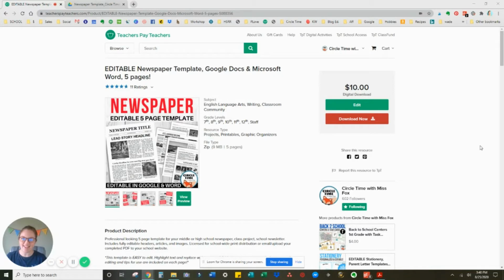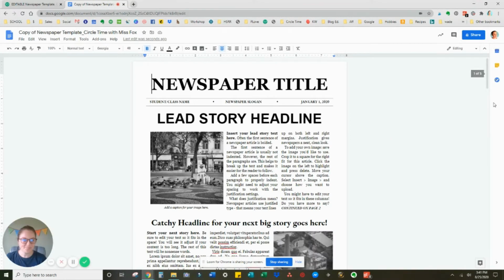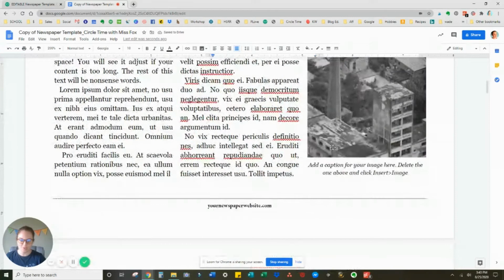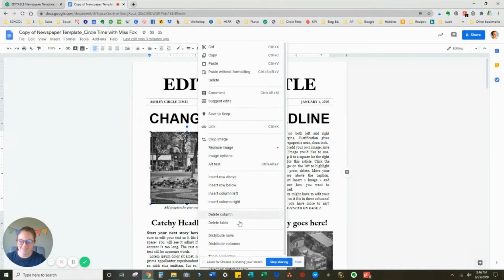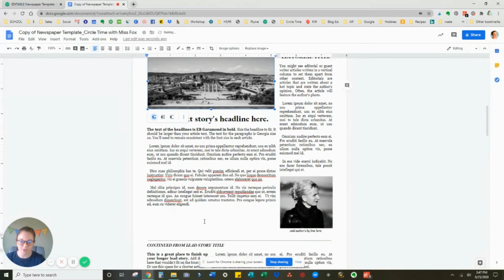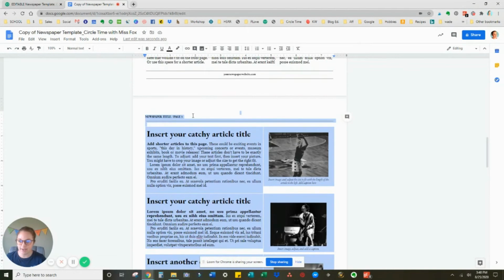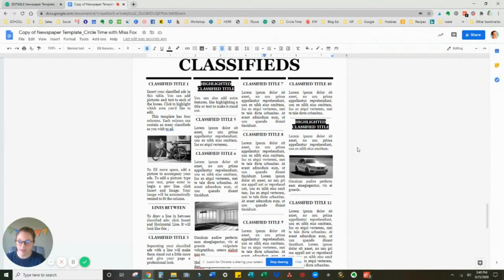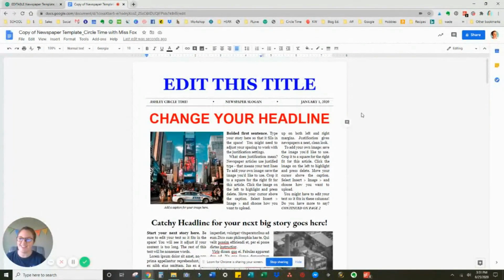Editable Newspaper Template - Tutorial